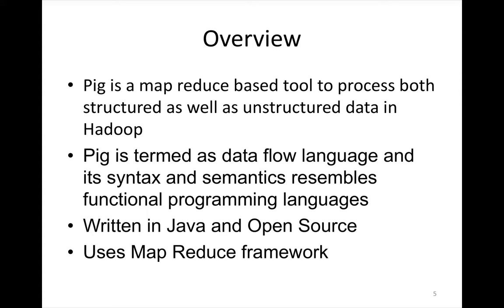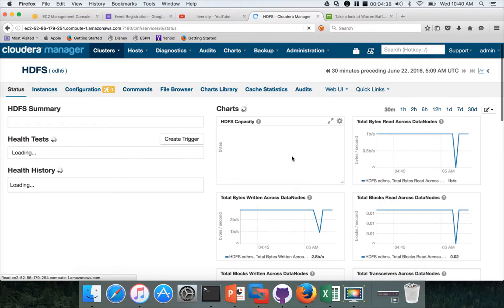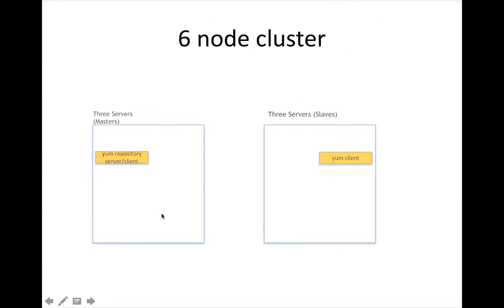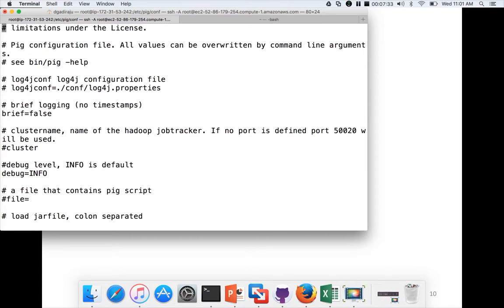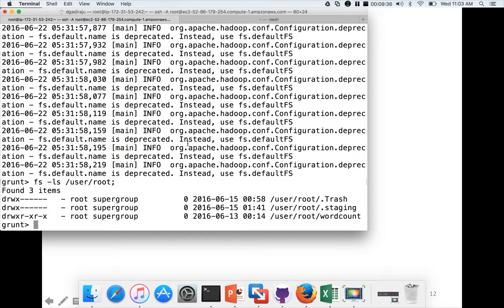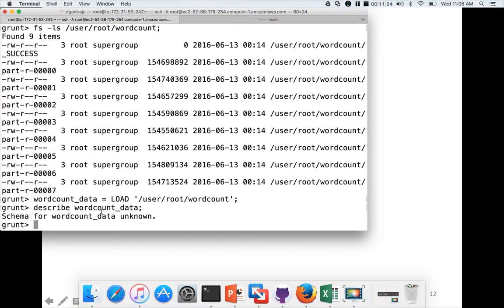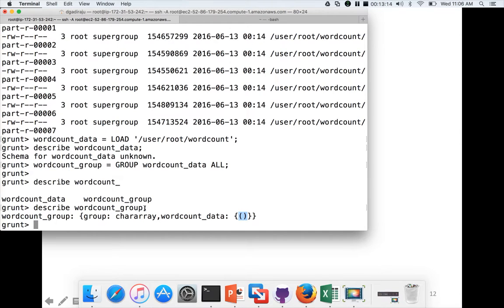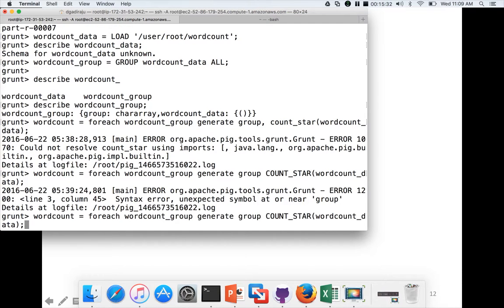Setup CDH - Setup Pig using Cloudera Manager